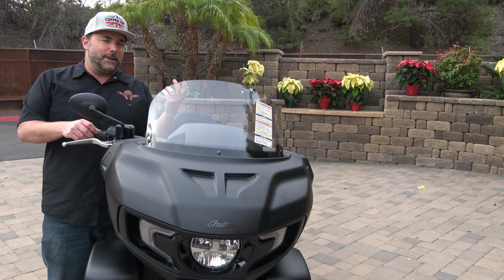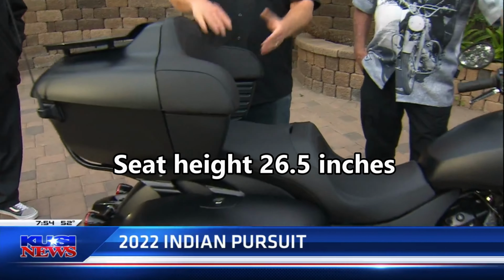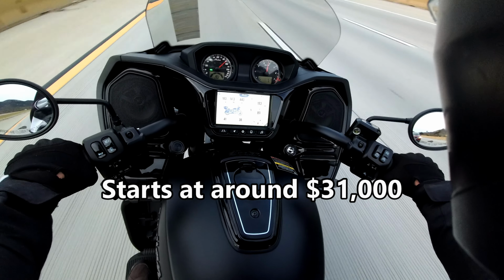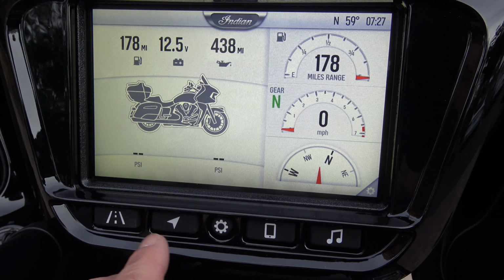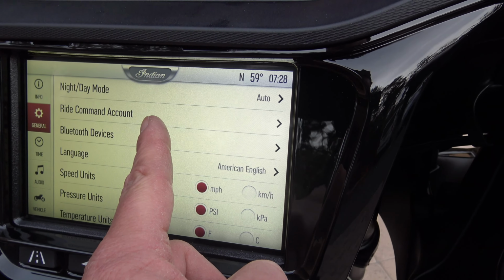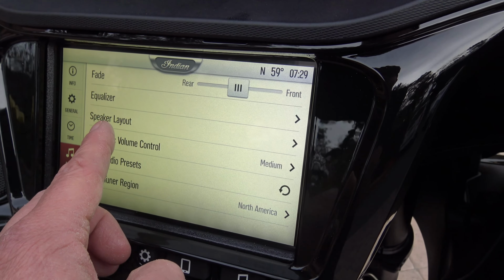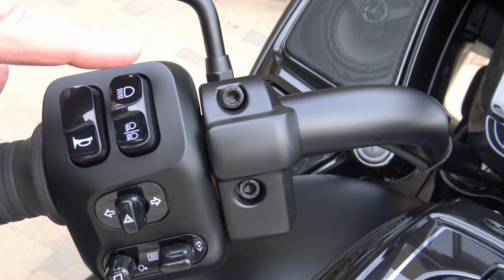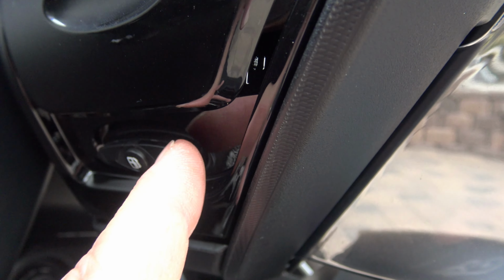Riding the 2022 Indian Pursuit!!!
A link to the specs are below and thanks to North County Indian Motorcycle in San Marcos, Ca. for letting me putt around on the 2022 Indian Pursuit. It's basically an Indian Challenger with the luggage/travel pack on it. Personally, I prefer the Pursuit over the Challenger because I think it tones down the cyclops-like front end. Obviously, it allows you to pack more into it for overnight and long distance trips so that's a big plus as well. It surprised me when I took it off the kickstand at 912 pounds because it was easy to lean it up into position. This is because of two things. First, the kickstand does not allow the bike to sit so far to the side while parked and the fairing is mounted to the frame, rather than the forks. It's also easier to turn because of the mounting process as well. As you would expect, it has plenty of torque and power and it's a performance bagger with very nice suspension. The seat being 26.5 inches off the ground is lower than I would have expected on a bike this big so that was great for my 29 inch inseam. I prefer the matte black on this bike rather than any of the other colors. Not sure why, but it just look sexy. It's got  a trunk light in it which helped a lot at night but the video I took did not turn out at all so I didn't put it in the review. I do wish the trunk had just a little more space in it but then it would affect the looks of the back end. I'm just vein enough about the aesthetics of this bike that I suppose I'd choose that over functionality. Merely, my personal taste.